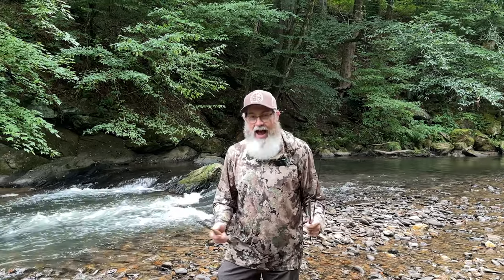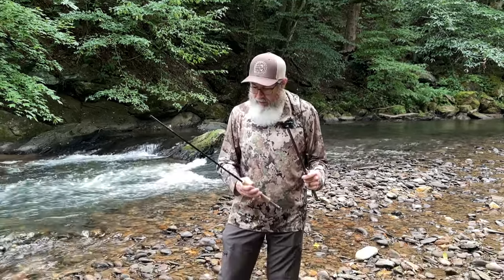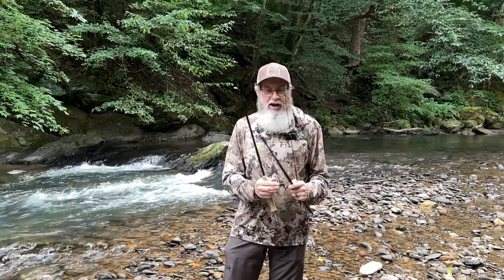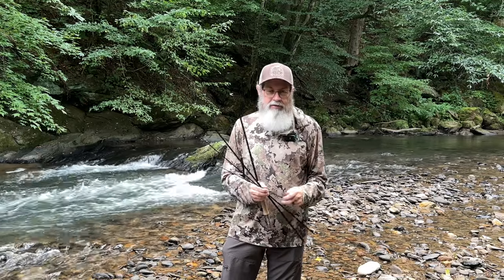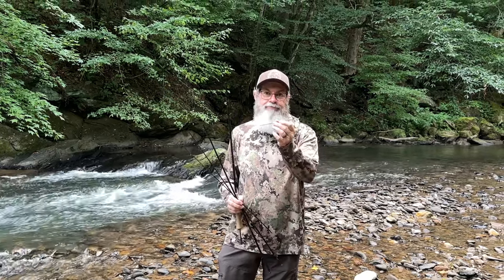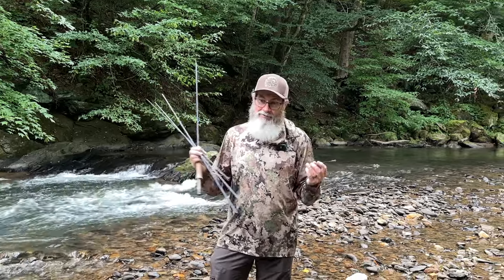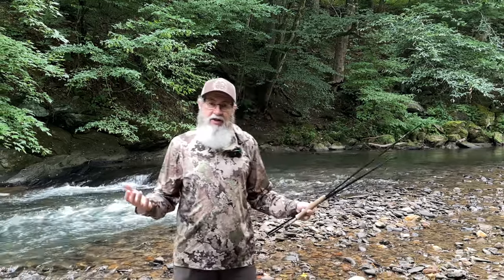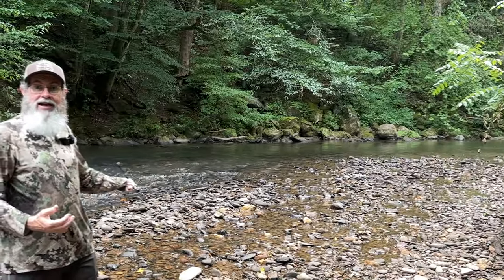Creek Talk: Orvis Helios Fly Rod Broke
My Helios 2 broke today!!  We talk about the importance of rod warranty plus is Hurricane Debbie coming?